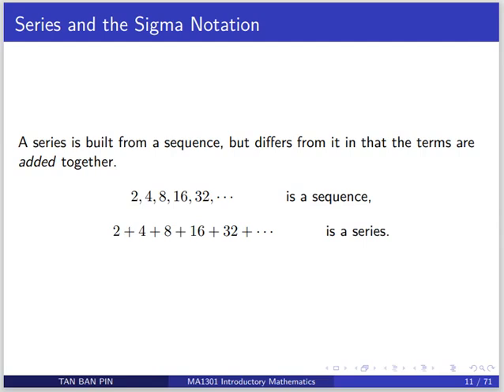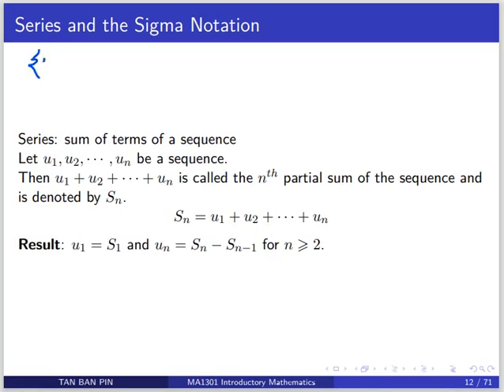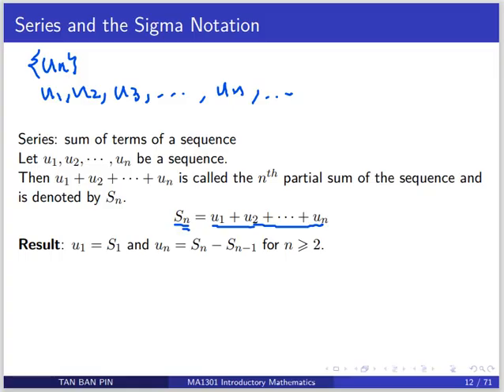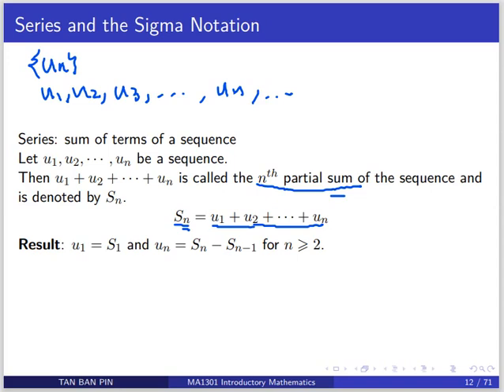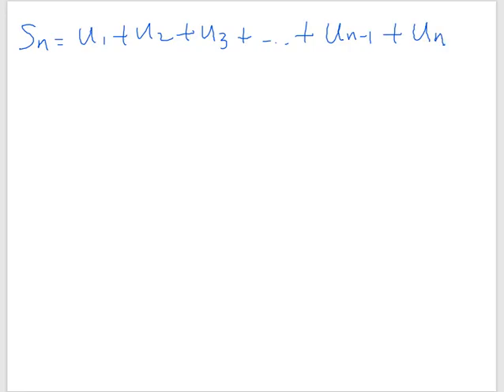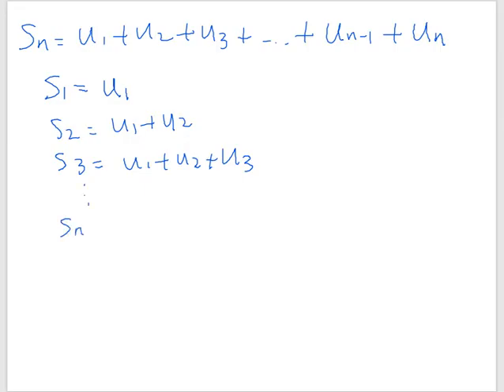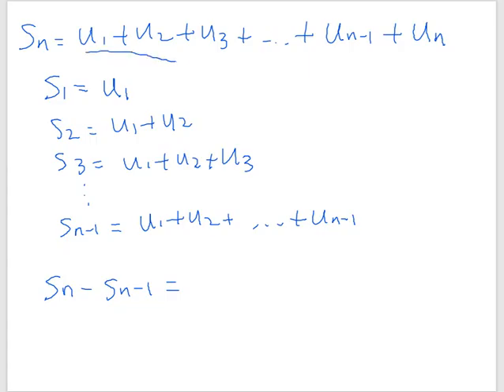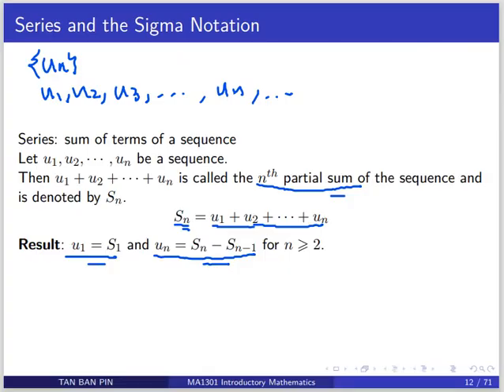MA1301 Chap 1 Slides 11 to 12